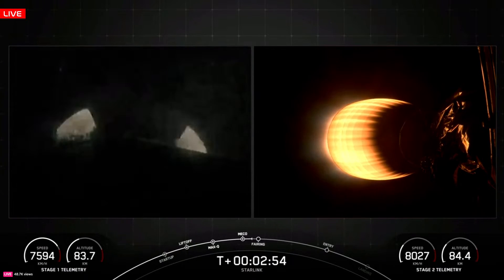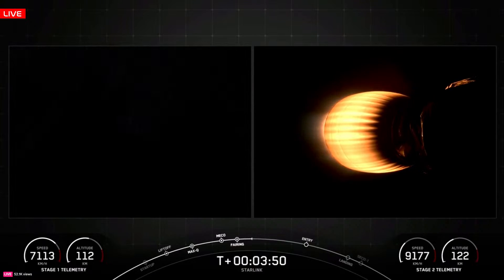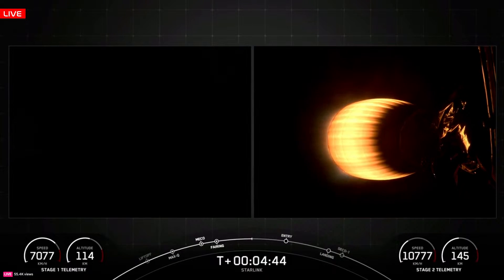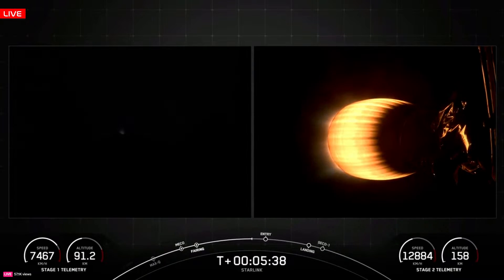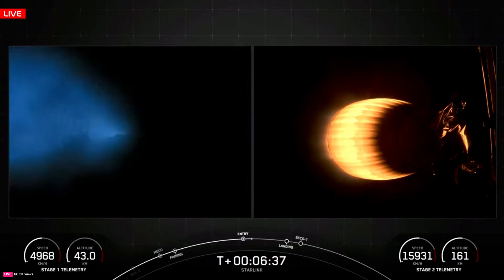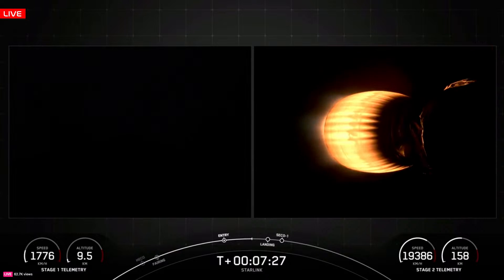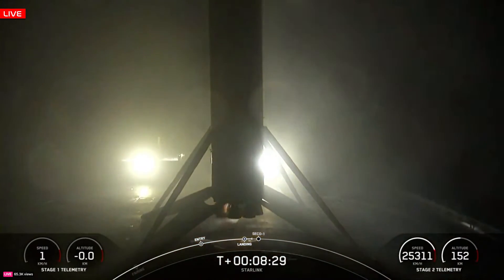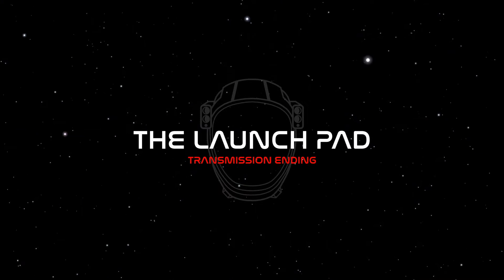REPLAY! SpaceX Starlink 6-42 Launch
Watch LIVE as SpaceX launches Starlink to LEO

Pad : LC-39A
Location : NASA Kennedy Space Center, Florida, USA
Rocket : Falcon 9 Block 5